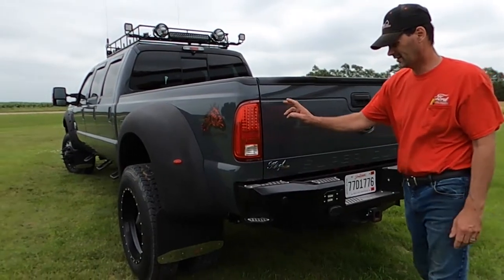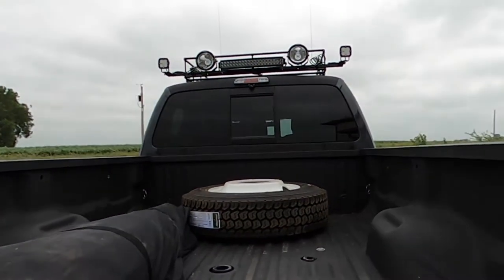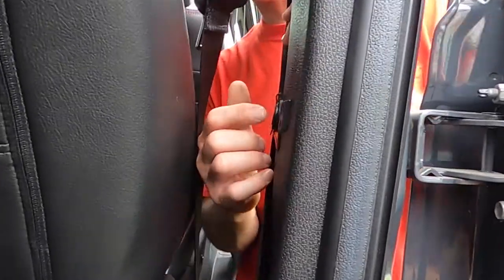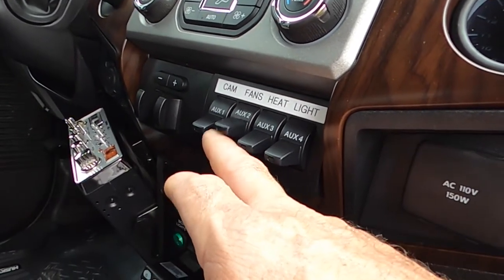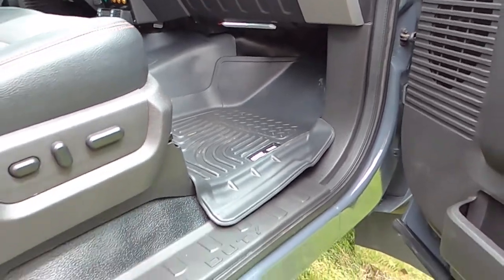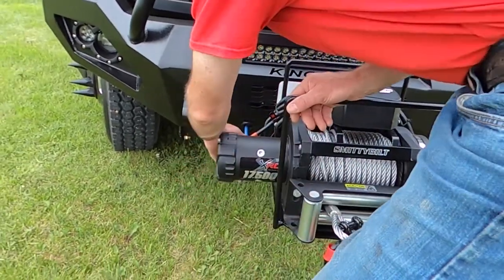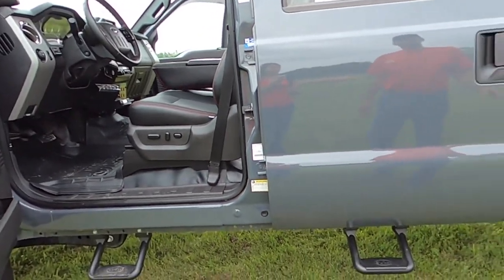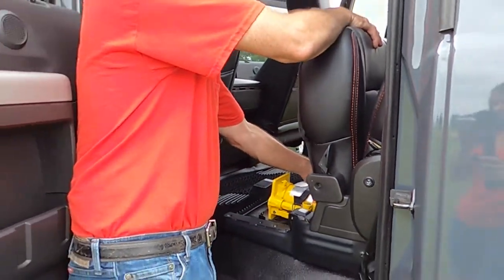King Series 6 Door Pickup Truck Tour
With only 9,000 miles on it, this King Series 6 Door truck for Deadhorse Outfitters, LLC. will be with them for many miles and hunting seasons to come. For the exterior, it is a custom flat charcoal gray paint matched to the seats with Bullet Liner applied to select body panels, making this build sleek yet durable for the weather conditions in Alaska. The interior features black and charcoal gray custom Katzkin leather upholstery with red contrast stitching - this one is sweet inside out! Standing 12’ 4” from tire to antenna, this truck has some serious presence with 22.5” black aluminum wheels with 8 to 10 lug adapters, Dynatrac tires, front and rear Bilstein shocks, a 3 1/2” ReadyLIFT lift kit and Firestone Ride-Rite air helper springs with in-cab controls adding to the package. 8’ box. 4x4. 6.7L diesel. A full list of options and upgrades is available